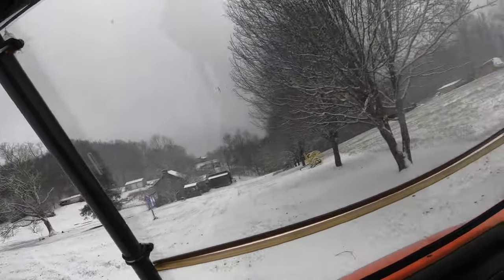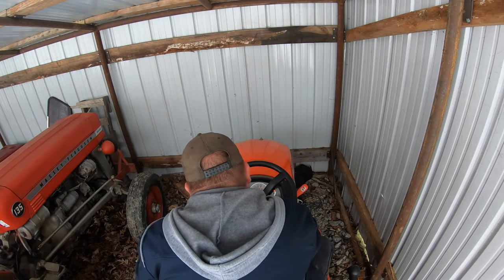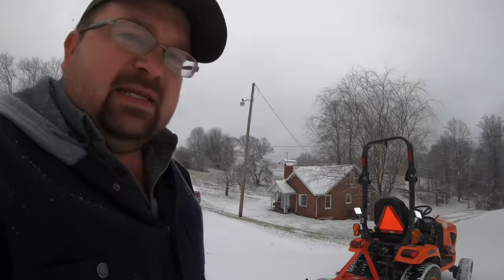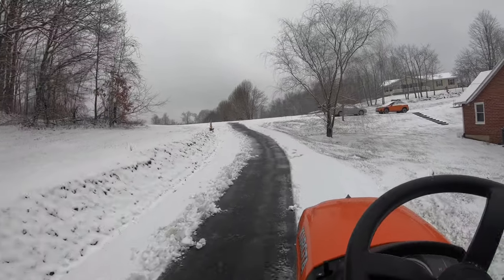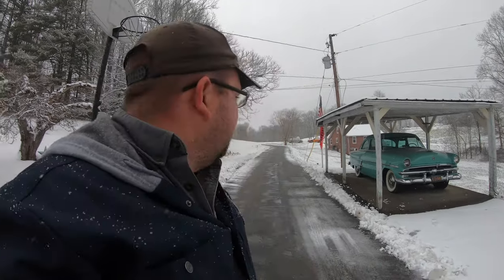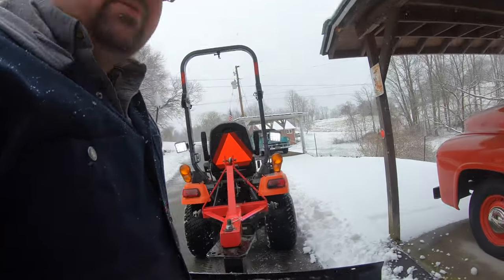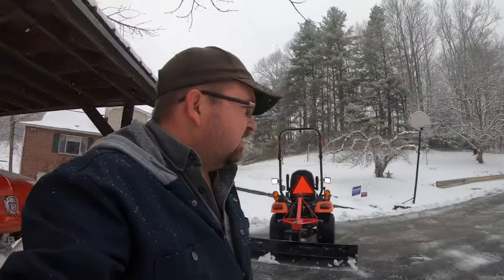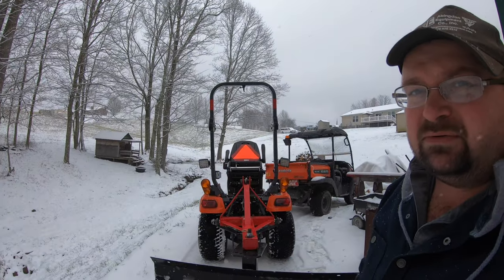Tips for plowing snow with a rear blade! Kubota BX2380 and 5’ blade.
Plowing a small snow with the BX and trying to share a few tips for beginners.